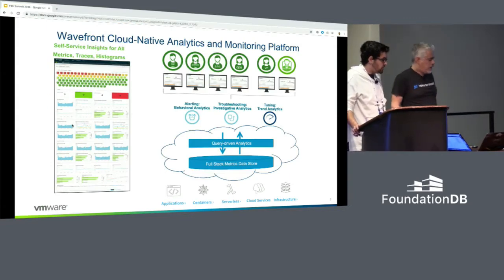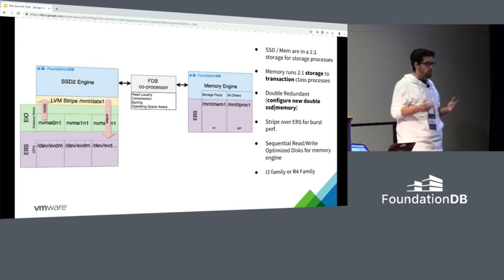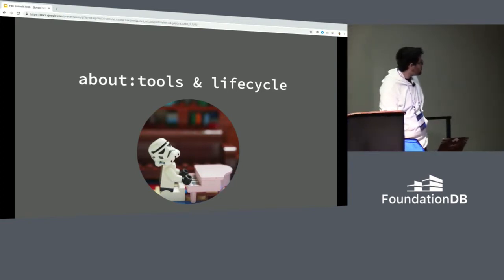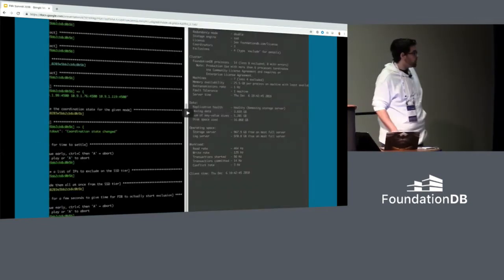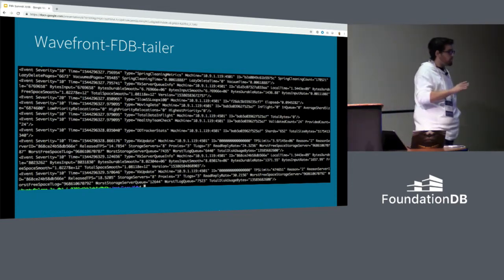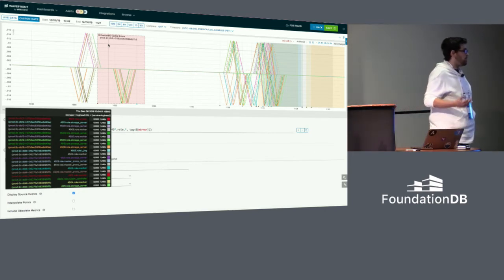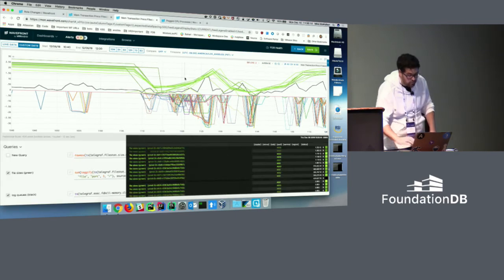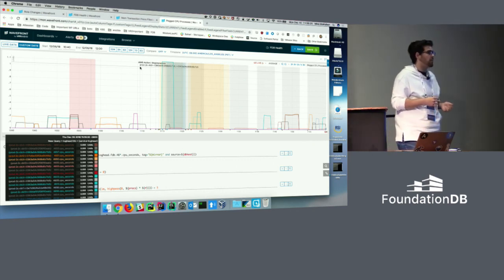Running FDB at scale at Wavefront - Matthew Zeier + Mike McMahon, VMware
Wavefront has been running FoundationDB in production for years. Our fleet consists of 500 instances of FoundationDB spanning 35 Wavefront clusters. About 400 of those are running FoundationDB as both memory & ssd systems.

Wavefront Ops will show how we manage FoundationDB at scale, including automatically provisioning new clusters, expanding/contracting existing clusters and how we replace an entire FoundationDB fleet.

We’ll include a live demo showing how we use Terraform to quickly add capacity and how we use Ansible to manage exclusions (or replace an entire running fleet).

The discussion will also cover the architecture design of a single Fdb instance, including disk layouts and instance store caching that enable us to achieve memory write rates of 800KHz and ssd write rates of 70KHz.